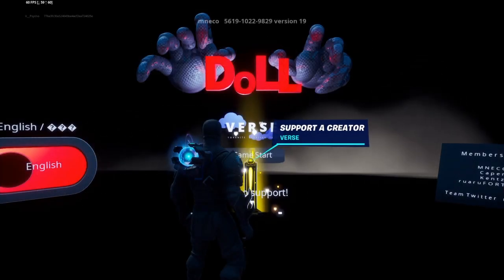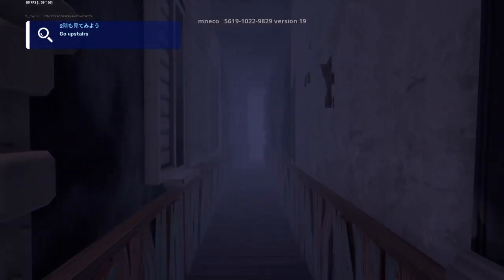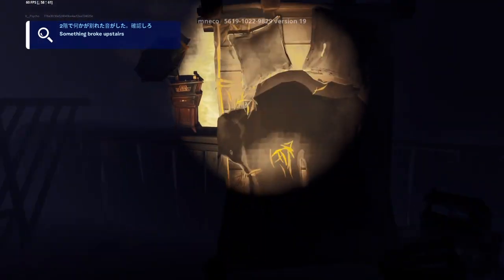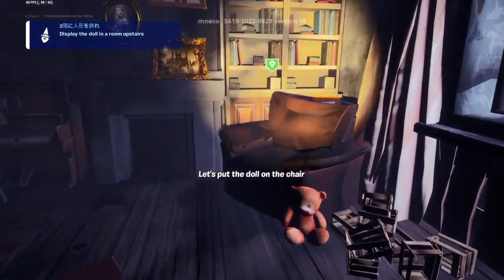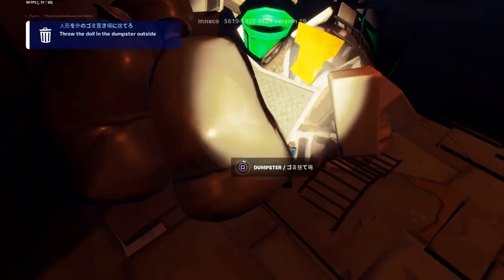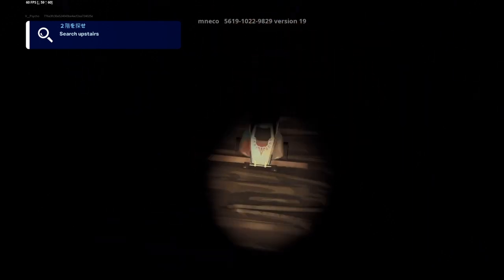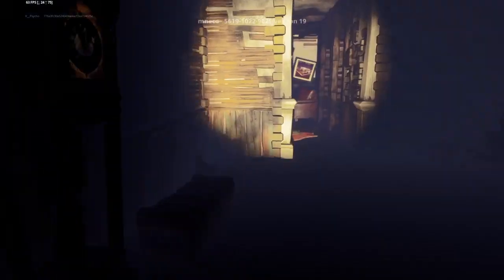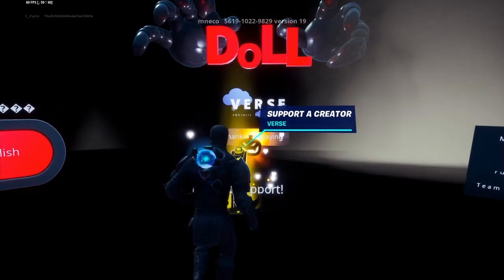The Doll... (Fortnite Horror Map)